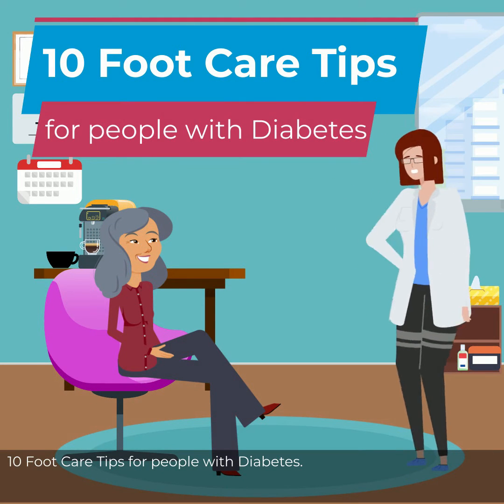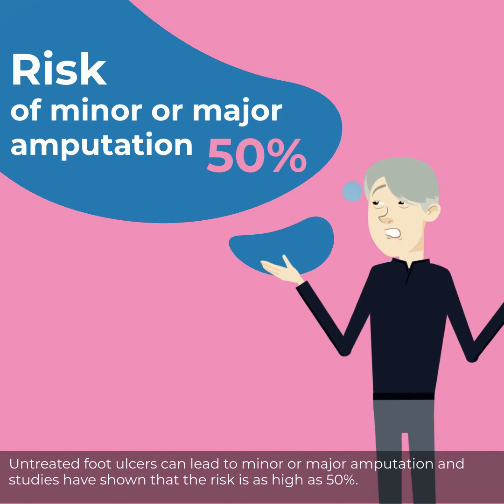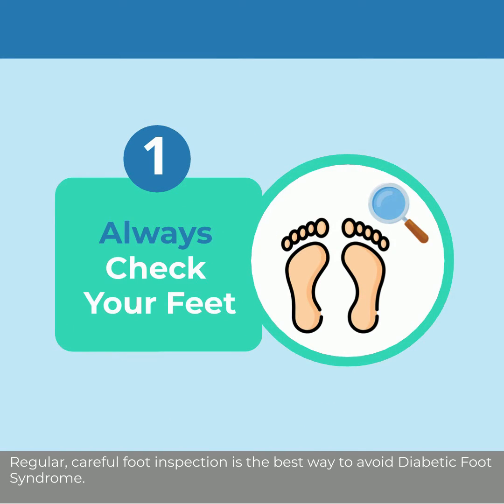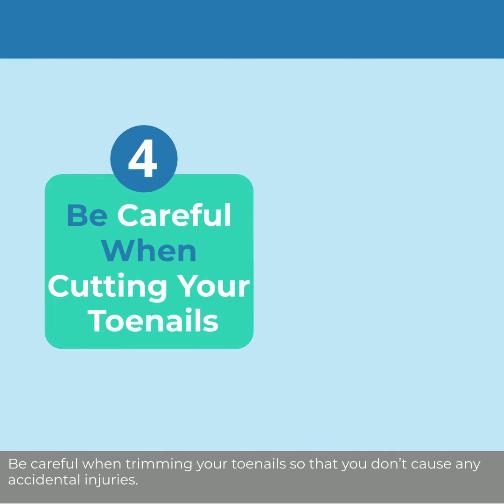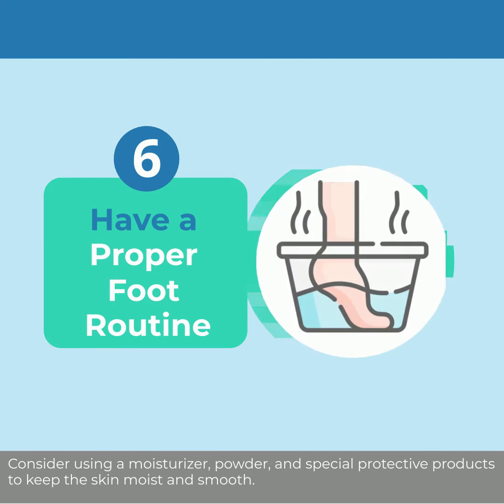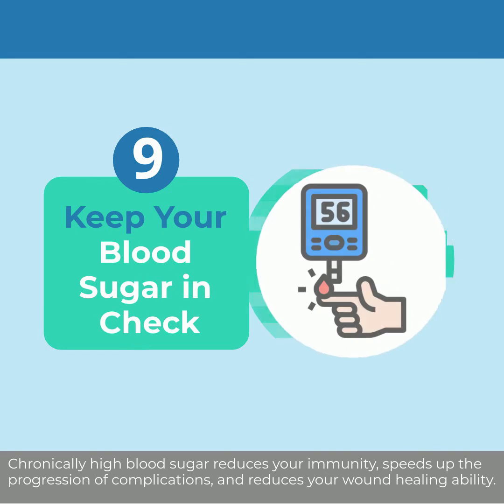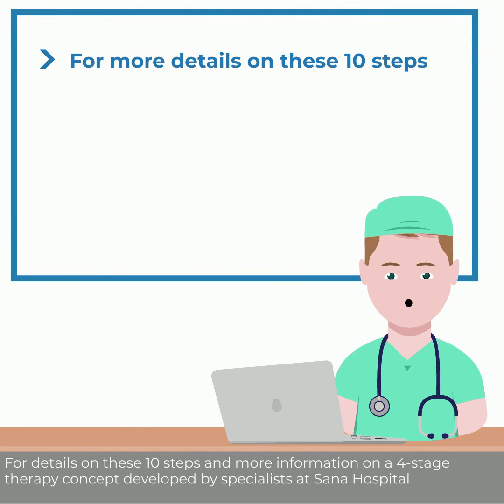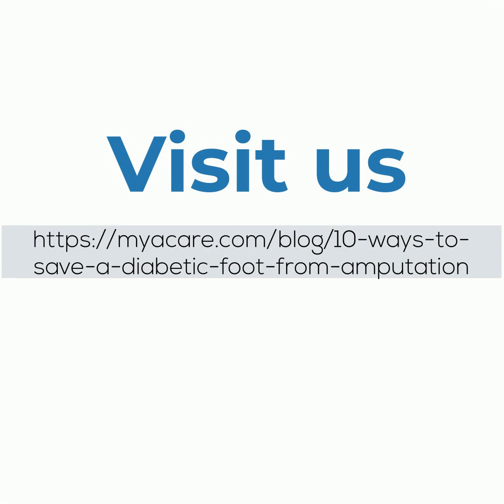10 Ways to save a diabetic foot from amputation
Diabetic foot ulcer is a serious complication of diabetes mellitus and causes severe destruction of the foot´s skeleton and ulcers. Untreated foot ulcers can even lead to an amputation. But there are many things you can do to keep your feet healthy.